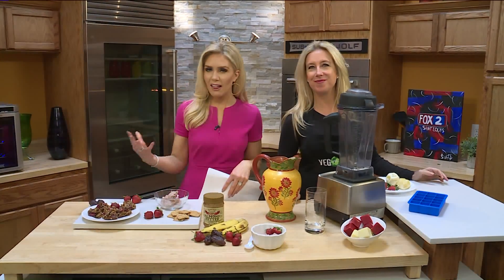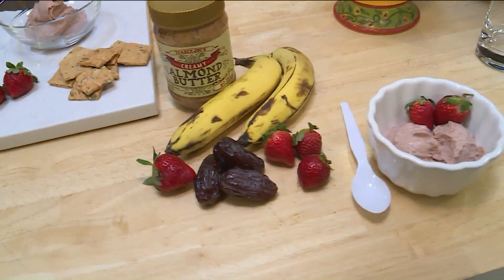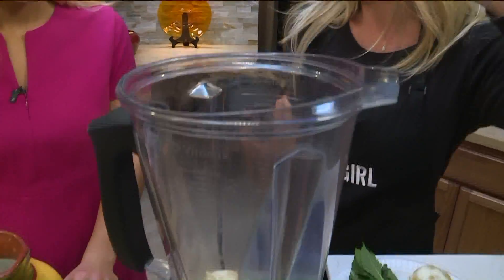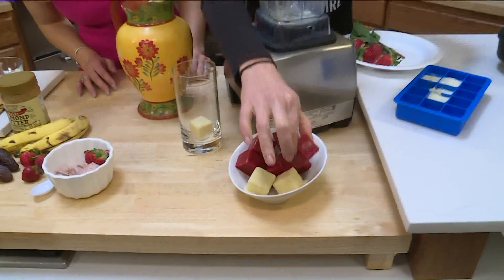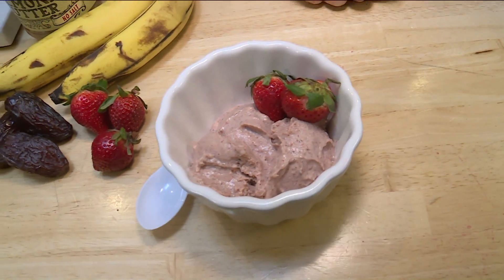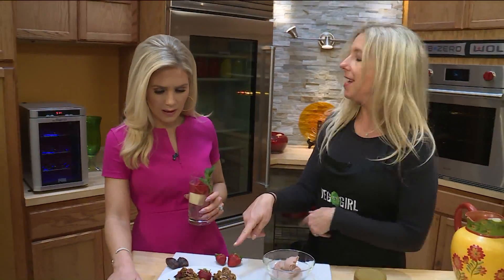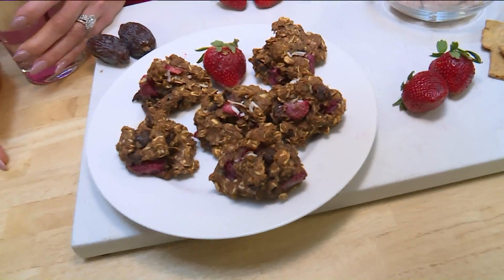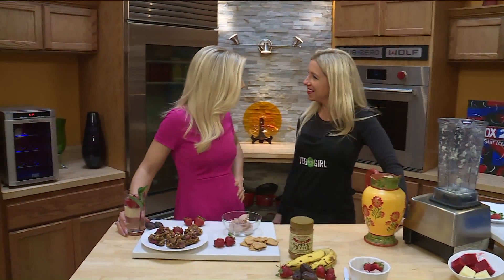FOX 2 9AM CALIFORNIA STRAWBERRY DAY WITH STL VEG GIRL